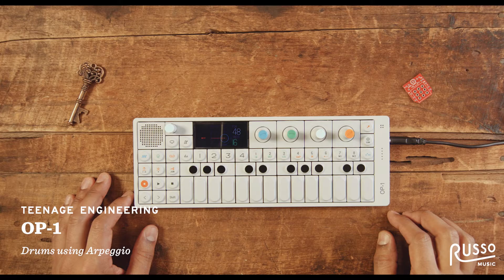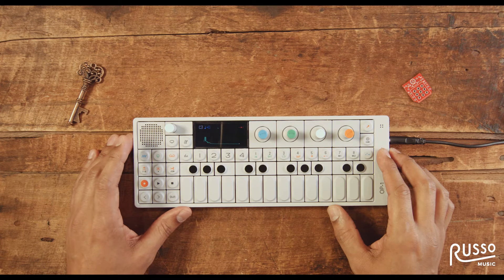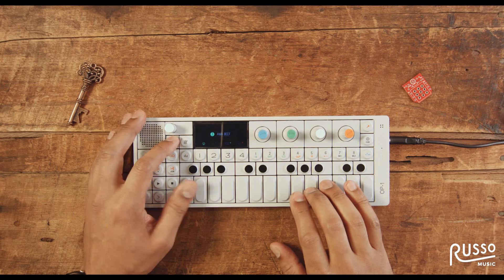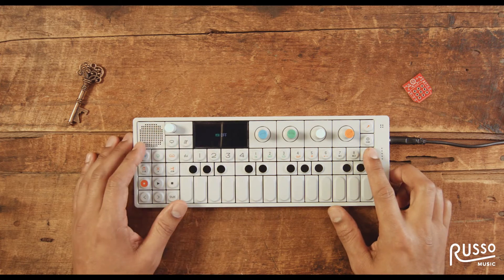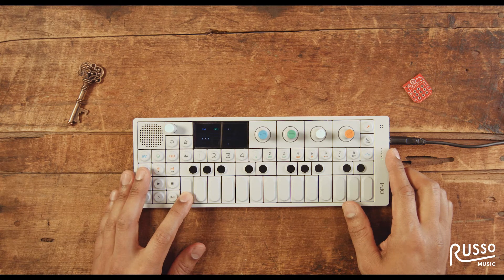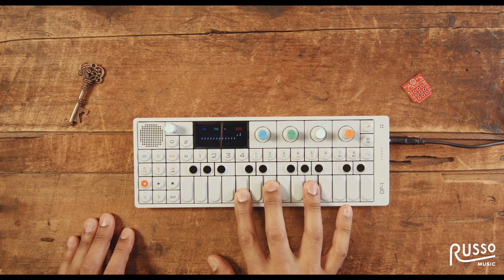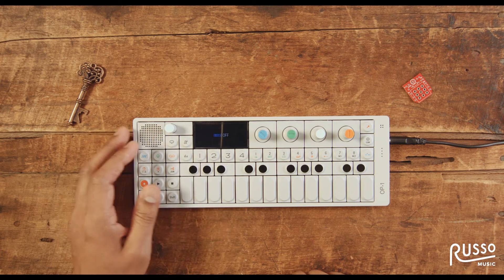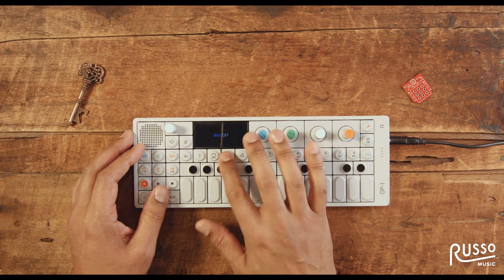Teenage Engineering OP-1: Drums using Arpeggio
TE ems Mentor Mark DeNardo gives us a quick lesson on using the Arpeggio Sequencer for Drums on OP-1